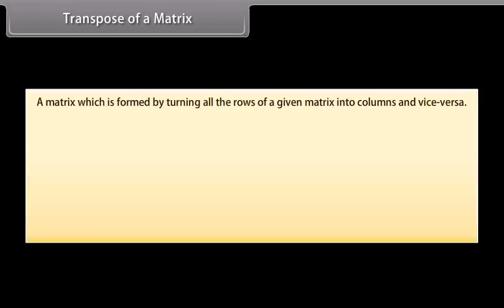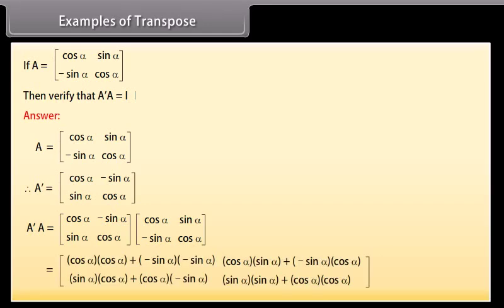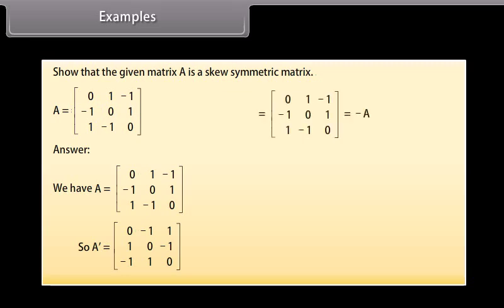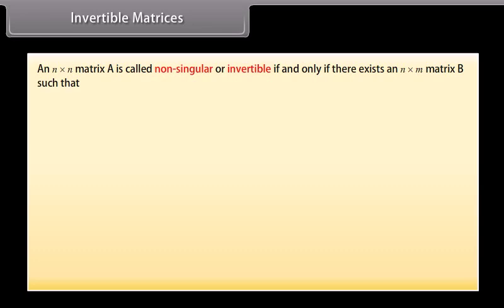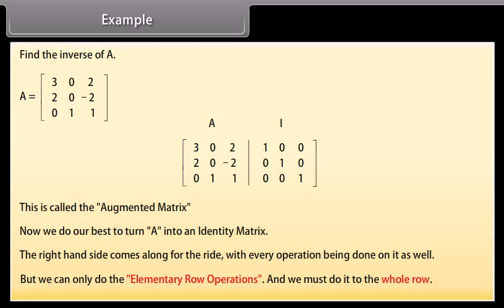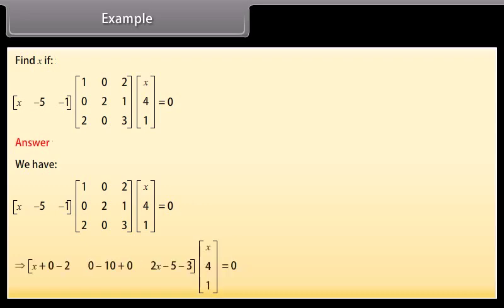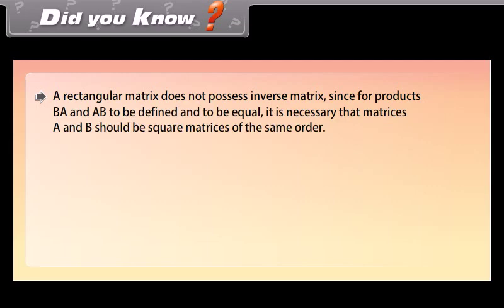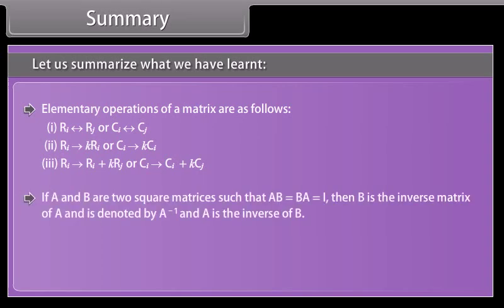Algebra of Matrices III | Learn Class 12 Algebra the Easy Way! | English Medium Animation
Struggling with Algebra in Class 12 Maths? In this animated video, we simplify key concepts to help you understand and solve problems with ease. Covering important topics like quadratic equations, matrices, determinants, and more, this video is perfect for English medium students looking for a visual and engaging way to learn. Watch now and master algebra step by step!

Class 12 Algebra animated video
12th Maths Algebra English medium
Algebra simplified Class 12
Maths animation for Class 12 students
Easy Algebra learning for 12th grade